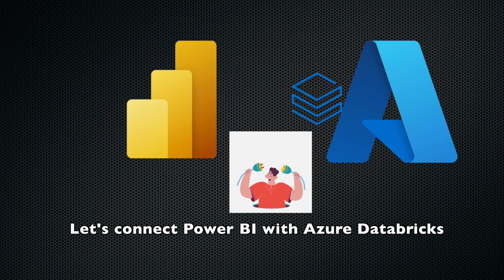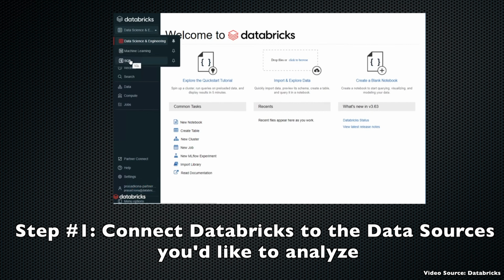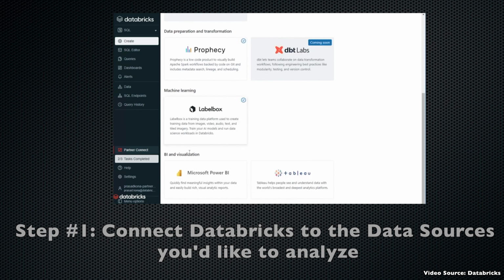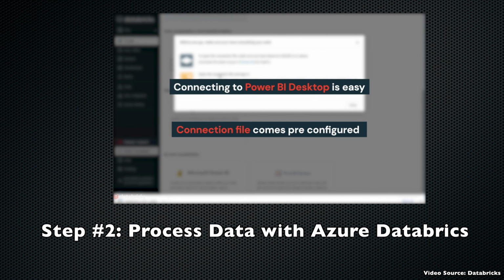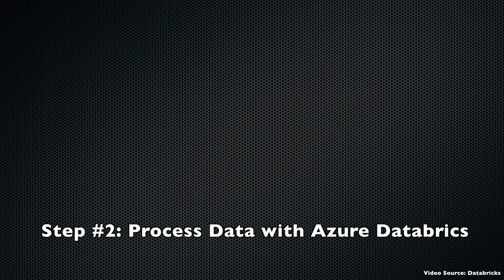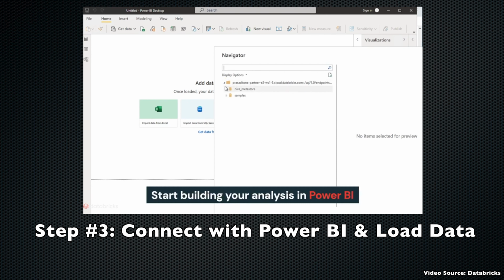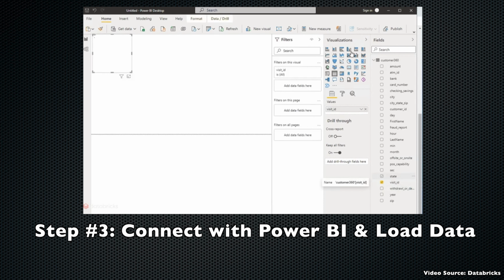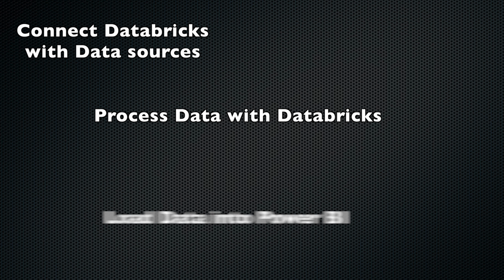Data Analytics Unleashed: Combining Azure Databricks and Power BI for Next-Level Insights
In this video, you'll learn how to use Azure Databricks with Power BI to perform advanced data analytics.

Important Links